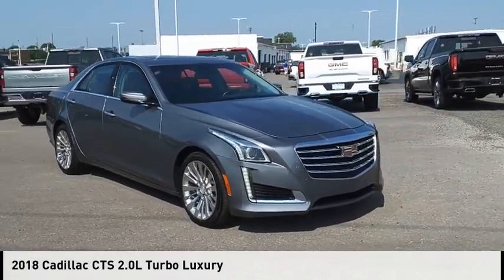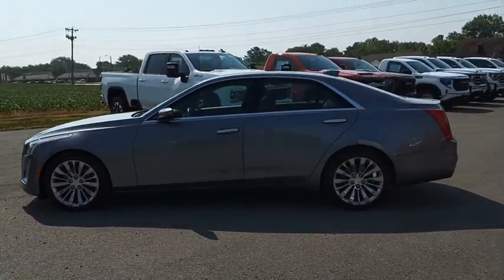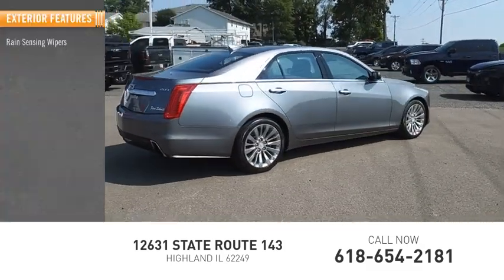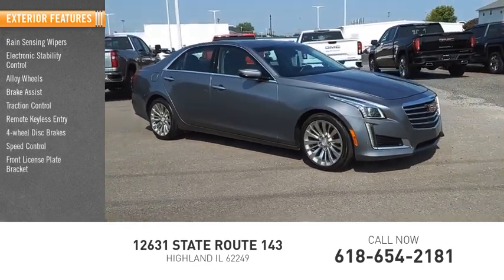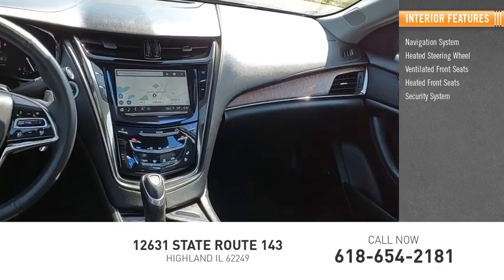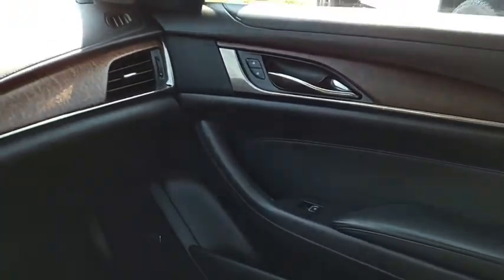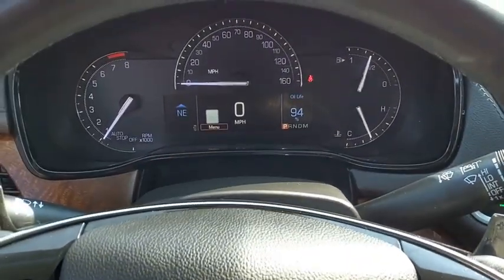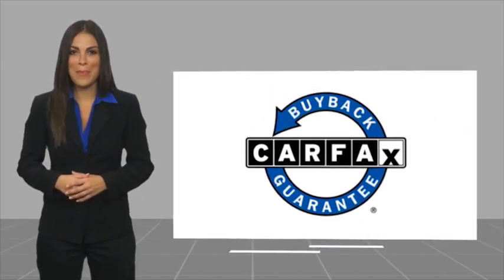2018 Cadillac CTS Highland IL P36239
2018 Cadillac CTS 2.0L Turbo Luxury

2018 Cadillac CTS 2.0L Turbo Luxury Satin Steel Metallic CARFAX One-Owner. Priced below KBB Fair Purchase Price! Odometer is 18304 miles below market average! 21/29 City/Highway MPGIf you're looking for a new car, truck or SUV near St. Louis or Edwardsville, then look no further than Steve Schmitt Inc. At our Highland dealership, we have a large variety of Chevy, Buick, and GMC models, all just ripe for the picking. Steve Schmitt has delivered four generations of Customer Service...right here in Highland! Steve Sr. Plays an active role in the dealership as well as the community, and Steve Jr. Manages the day-to-day operations. At Steve Schmitt Chevy Buick GMC, it is more than a name on a sign...it is our family looking forward to exceeding your family's expectations!